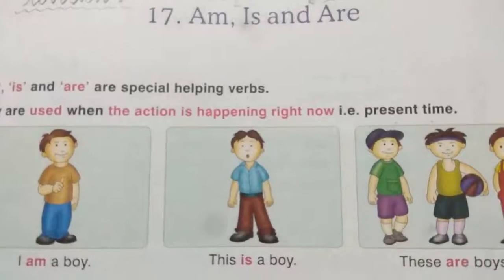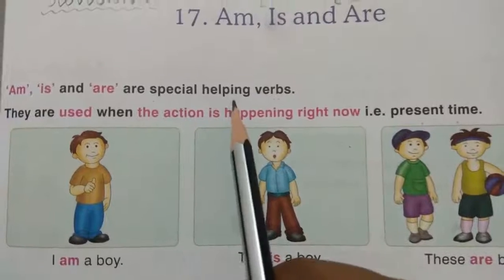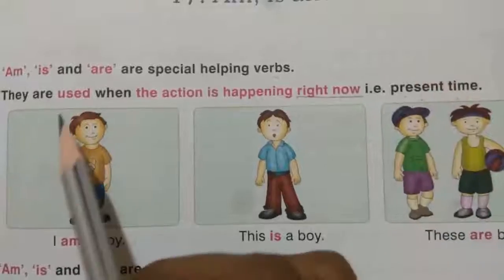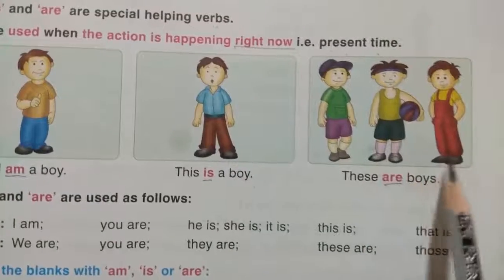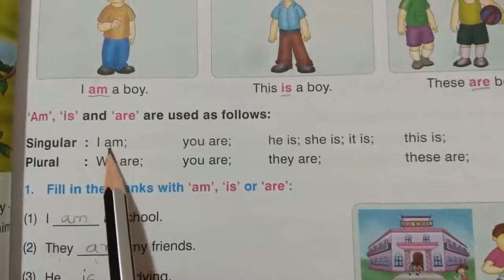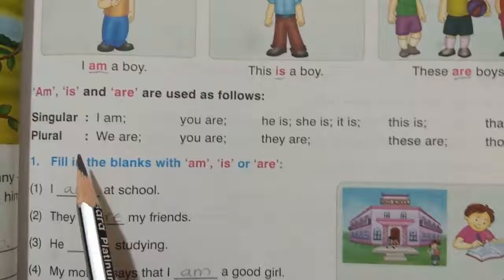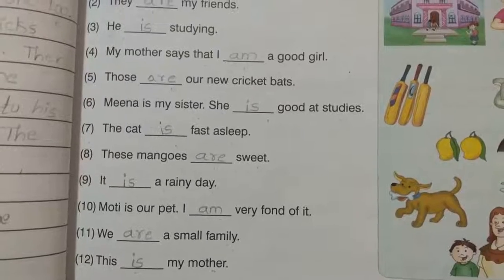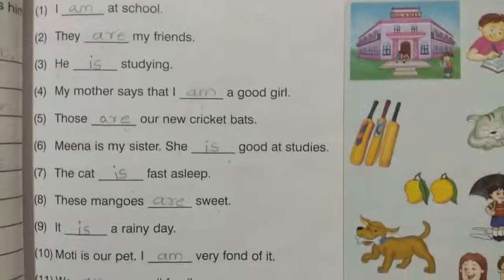CBSE Class-2 English, Revision -17.Am,Is and Are.(Page No:45).